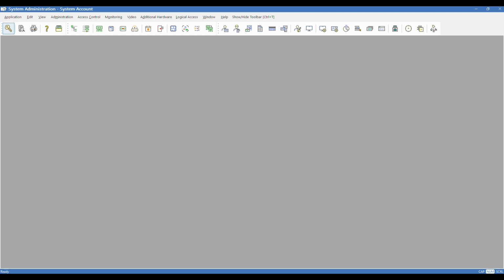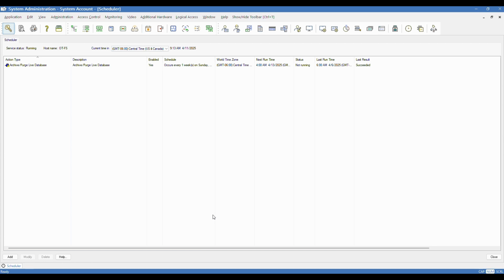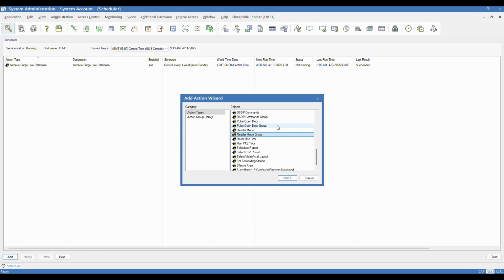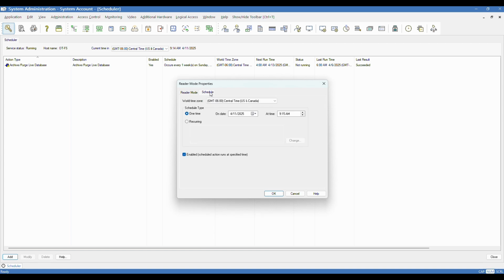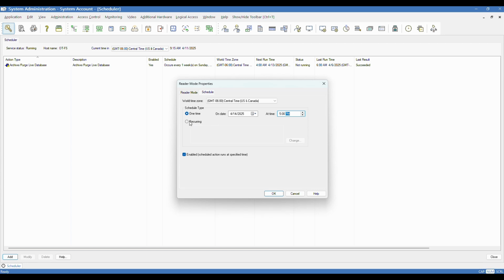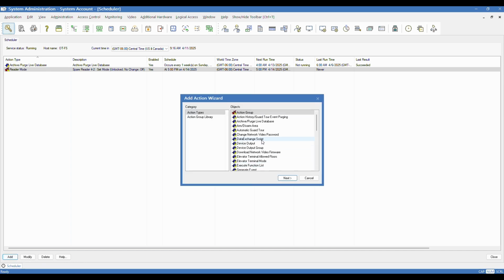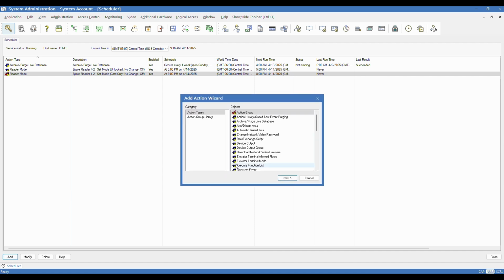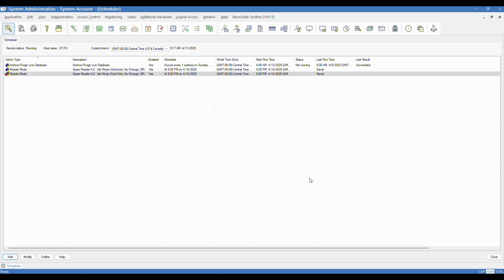Lenel OnGuard - Changing Reader Modes for One-Time Events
In this video, we will take a little over eight minutes to look at how to use the Scheduler utility within the OnGuard application System Administration, specifically for scheduling reader mode changes for one-time events.